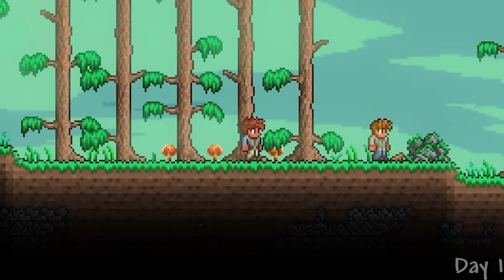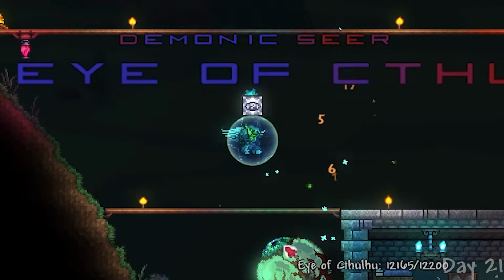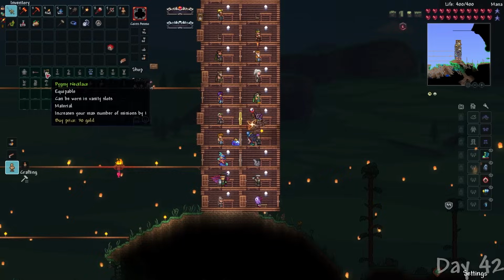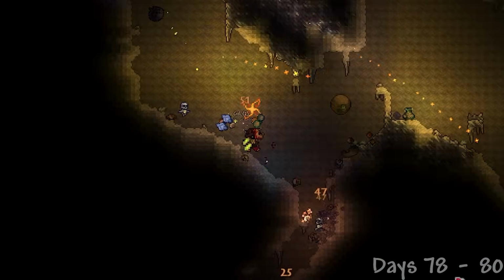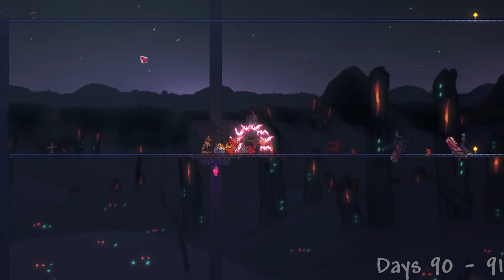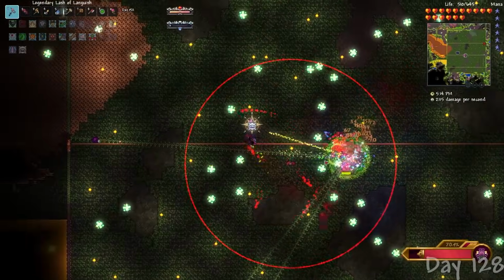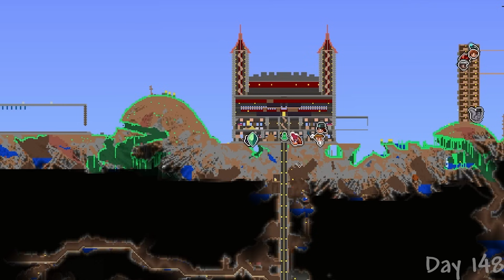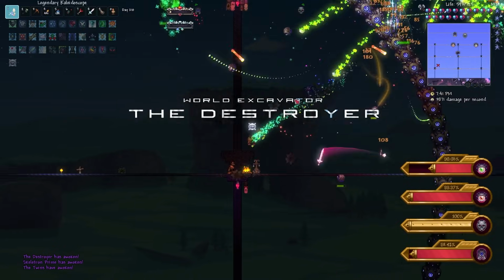Im spending a YEAR in calamity terraria.. heres what happened (Part 1/2)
MUSIC CREDITS (In Order):
Stinging Onslaught (By Enway)
Summer (By Stardew Valley)
Forsaken City (By Lena Raine)
Gelatine Groove (By Enway)
Eye of Cthulhu Remix (By DM Dokuro)
Underground Astral OST (By DM Dokuro)
Evil Earthquake (By Enway)
Celestial Resort (By Lena Raine)
Karakuri Spirits: Mekai Arrange (By I DONT KNOW)
Sunken Sea (By DM Dokuro)
Prisoner's Awakening (By Dead Cells)
Fight to the Death (By DBZ Kakarot)
Cryogen (By DM Dokuro)
Underground Ice Remix (By SkippyZii)
Aquatic Scourge (By DM Dokuro)
Playing with Firepower (By Enyway)
Inferior Fabrications (By PinPinNeon)
Brimstone Elemental (By DM Dokuro)
Catastrophic Fabrications (By PinPinNeon)
Infernum Minibosses theme (By PinPinNeon)
Calamitas Clone (By DM Dokuro)
Plantera Metal Cover (By FalKKonE)
Astrum Aureus (By DM Dokuro)
Astral infection (By DM Dokuro)
Leviathan (By DM Dokuro)
Fiery fists of Stone (By Enway)
Hell or High Waters (By Enway)
Plaguebringer Goliath (By DM Dokuro)
Empress of Light Remix (By Kuudray)
Ravager (By DM Dokuro)
Calamity Interlude 1 (By DM Dokuro)

MODS:
Calamity
Calamity Music Mod
Calamity Infernum mode
Calamity's Vanities
Unofficial calamity whips mod
Catalyst Mod
Fargo's Mutant mod
Auto Reforge
AlchemistNPC Lite
Recipe Browser
Better Boss Bars
Begone, Evil!
Helpful NPCS
Lights and Shadow
Magic Storage
Boss Checklist
Ore Excavator

This isnt spending 100 days in terraria, or spending 100 days in calamity, or playing the mod of redemption. This is me spending a full year in calamity terraria.